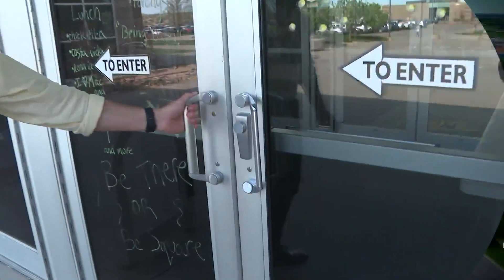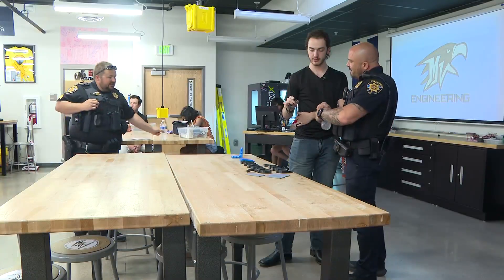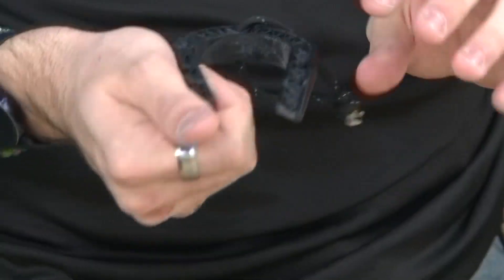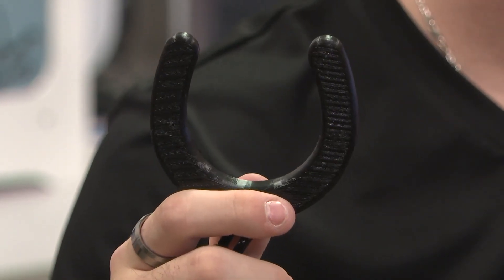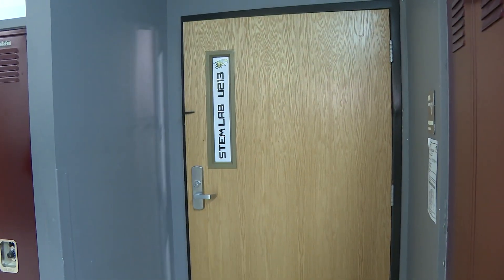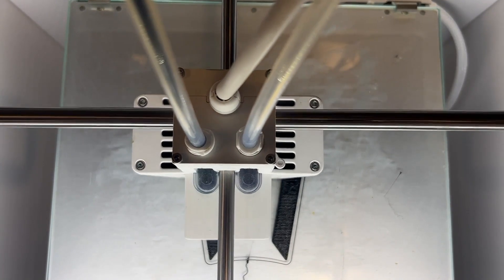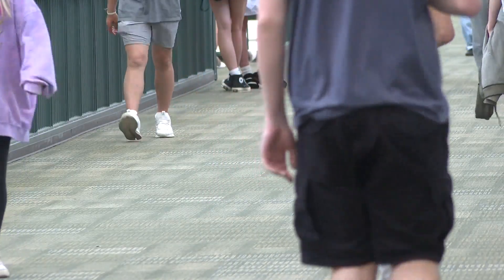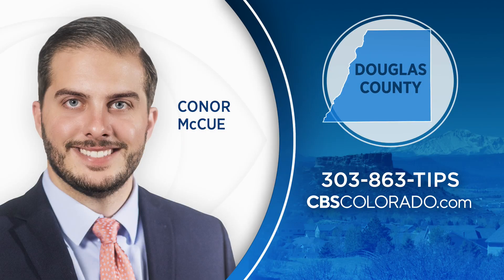Douglas County student designs 3D-printed tool to help police during school lockdowns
For months, Mountain Vista High School senior Nick Dimercurio has been fine-tuning a tool meant to help student resource officer Jeff Cislo if there's ever an emergency, especially when doors at schools are locked.